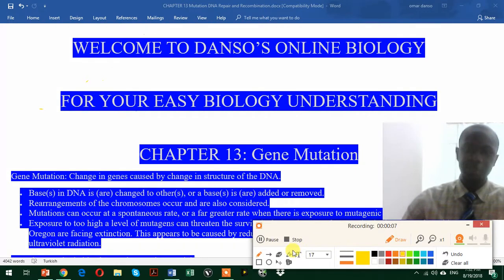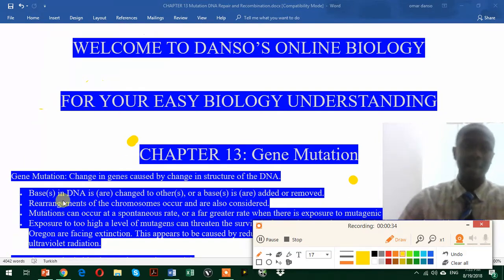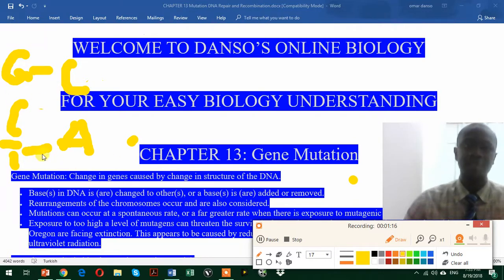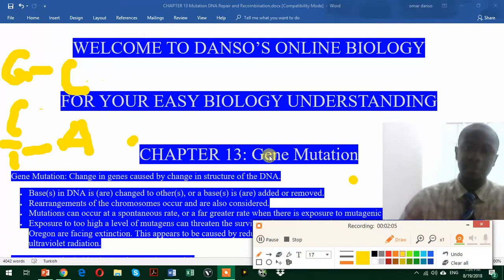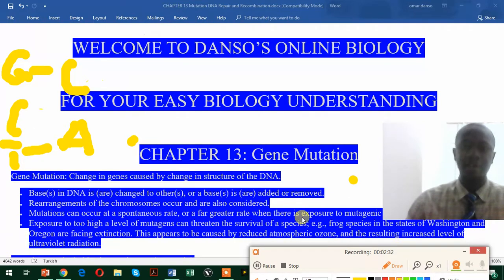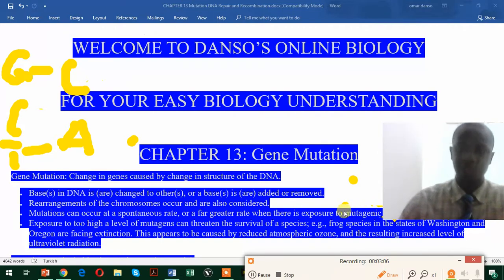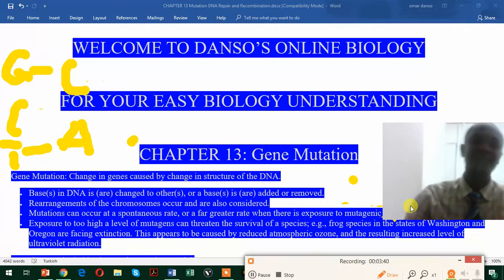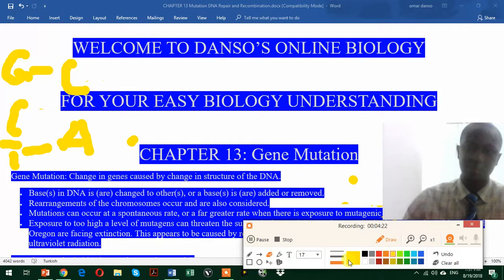DANSO ONLINE LECTURE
GENE MUTATIONS BY OMAR A DANSO